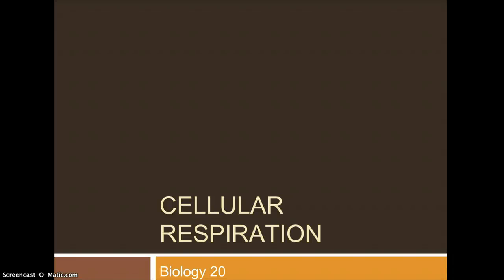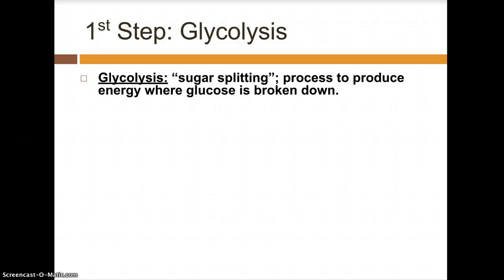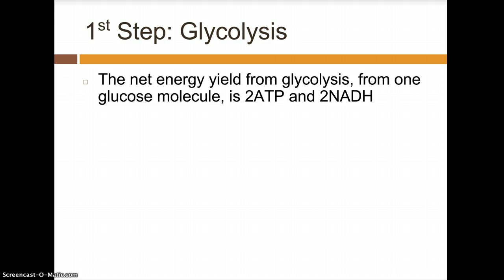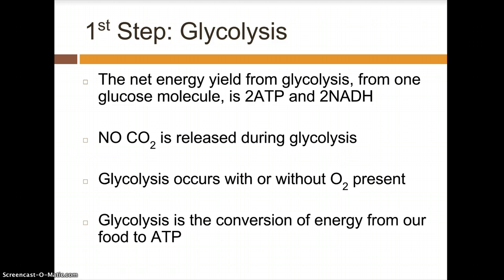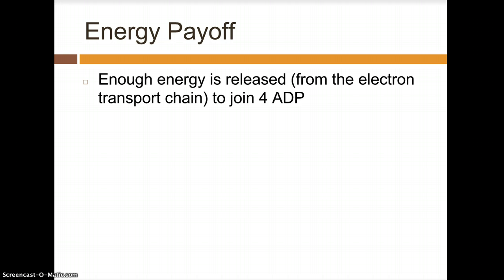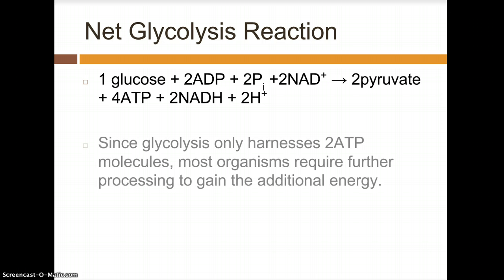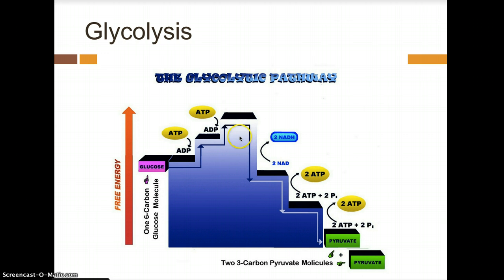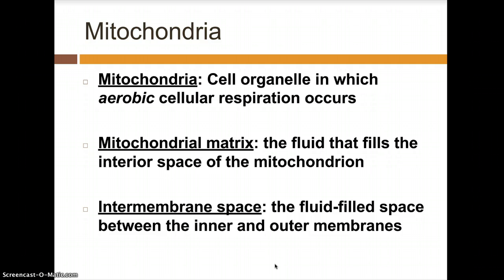Cellular Respiration - Glycolysis Overview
This is intended to review the concept of glycolysis. Glycolysis is a process that occurs in both aerobic and anaerobic cellular respiration.